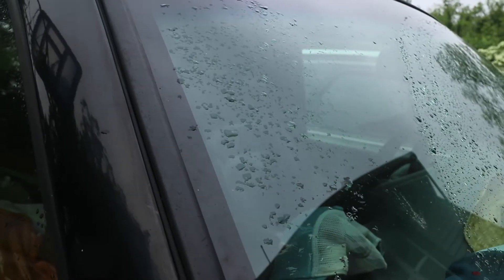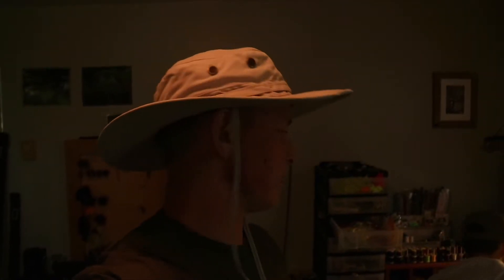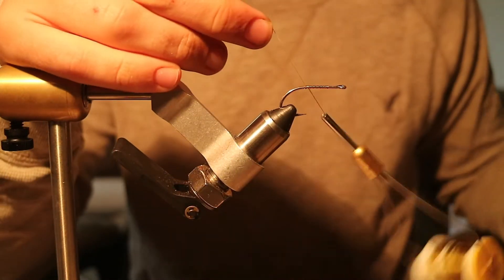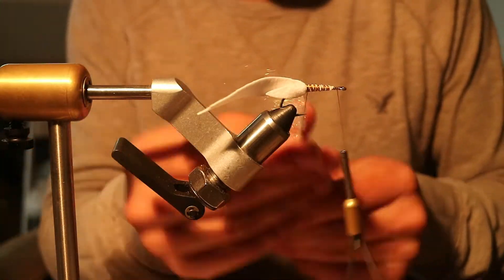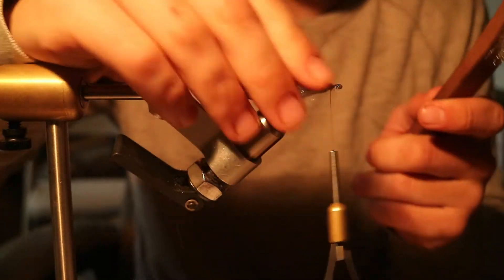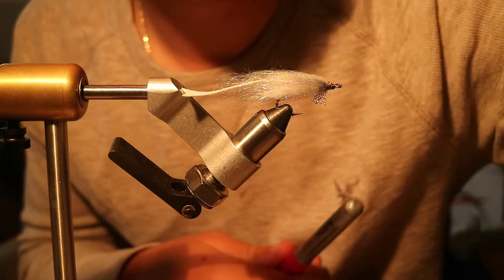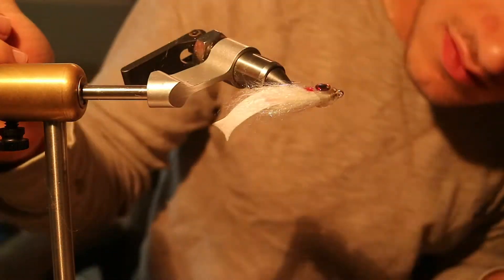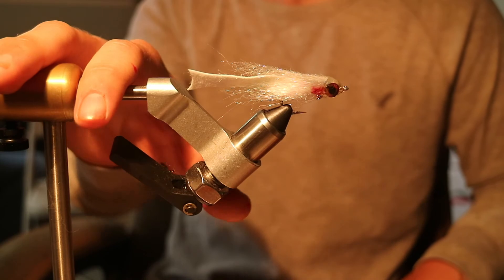EASY Smallmouth Fly!!! | Learn to Tie It!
Like Fly fishing? Check out this tutorial!!!
Today, we show you how to tie a very easy and simple fly that is extremely effective for smallmouth bass in creeks or rivers. We use this fly and catch all kinds of species, including smallmouth bass! Hope you enjoy